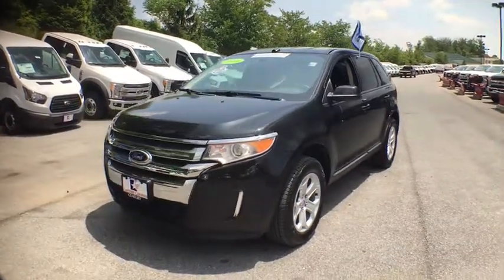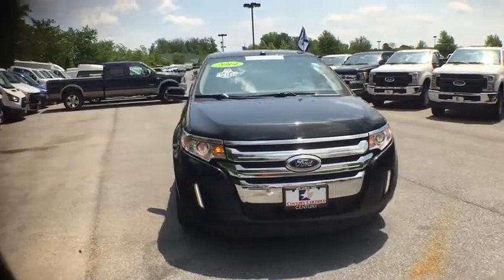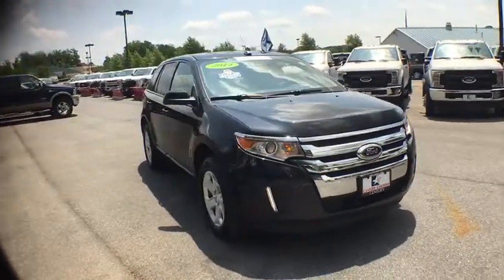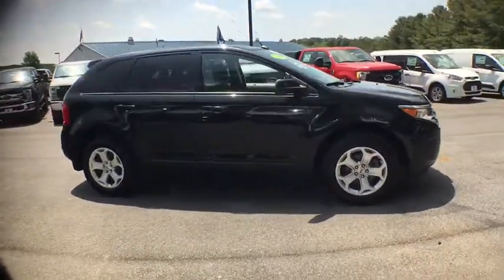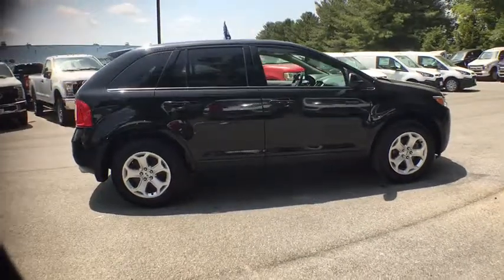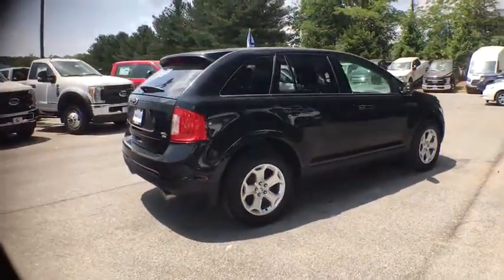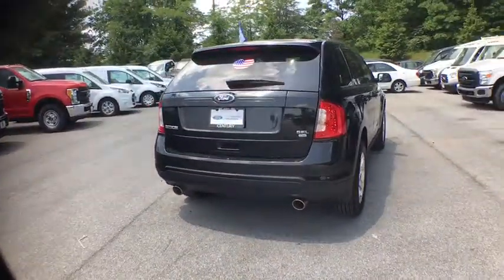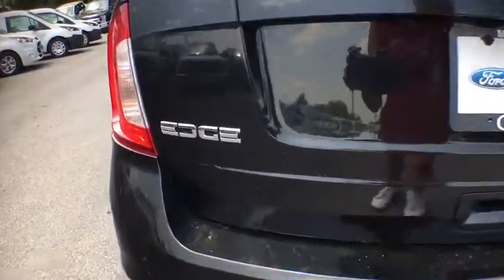2014 Ford Edge Mt. Airy, Westminster, Skysville, Germantown, Frederick, MD P4996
New Price! CARFAX One-Owner. Clean CARFAX. Black 2014 Ford Edge SEL AWD 6-Speed Automatic with Select-Shift 3.5L V6 Ti-VCT FORD CERTIFIED, REMAINDER OF FACTORY WARRANTY, **INCLUDES WARRANTY**, ONE OWNER, CLEAN VEHICLE HISTORY...NO ACCIDENTS!, SERVICE RECORDS AVAILABLE, LEATHER, ALL WHEEL DRIVE, MARYLAND STATE INSPECTED!, 25 MPG.brbrRecent Arrival!brbrAwards:br  * JD Power Initial Quality Study (IQS)   * 2014 KBB.com Brand Image AwardsbrbrbrReviews:brbr  * Quiet and comfortable cabin; abundant features; comfortable ride; composed handling; higher fuel economy from available turbocharged four-cylinder engine. Source: Edmundsbr  * Driven by your choice of 3 smart engines, the Ford Edge is one amazingly capable crossover. Its standard 3.5L Ti-VCT V6 delivers unsurpassed V6 hwy mileage of up to 27 mpg. The remarkable 2.0L EcoBoost engine gives you plenty of low-end torque for acceleration and passing, plus fuel efficiency. And the 305-horsepower 3.7L Ti-VCT V6 on Edge Sport is the most powerful V6 in its class. A new SEL Appearance Package adds flair including eye-catching 20 inch wheels. Available in all-wheel drive or front-wheel drive, the Edge can help you maintain your cruising distance, change lanes and back out of parking spaces. The turbocharged, direct-injection 2.0L EcoBoost I-4 engine with 6-speed automatic transmission, helps the Edge deliver up to 30 mpg hwy and travel over 500 miles per tank. The Edge's new active grille shutters, included with the EcoBoost engine, help make itself even more aerodynamic and fuel efficient. The 3.7L Ti-VCT V6 engine inside Edge Sport provides the driver with 305 horsepower, 280 lb.-ft of torque, plus 26 mpg hwy. Racing-style paddle shifters give you ultimate control of its 6-speed SelectShift Automatic transmission. Outside, aggressive front and rear fascias combine with a bold black grille, unique headlamp treatments, oval-shaped chrome exhaust tips and jaw-dropping 22 inch aluminum wheels to give Edge Sport the look that backs it all up. The Limited model is just one example of the interior luxury experienced in the new Edge. The Edge Limited has luxurious leather-trimmed and heated front seats featuring 10-way power adjustments. With your seat just the way you like it, you can adjust the standard title/telescoping steering column to match your driving style too. Graceful lines effortlessly guide your eyes along the dash and down the flow-through center console, merging into a singularly inviting interface. Source: The Manufacturer Summary
ENGINE: 3.5L TI-VCT V6,Black Bodyside Cladding,Black Side Windows Trim and Black Front Windshield Trim,Body-Colored Door Handles,Body-Colored Front Bumper,Body-Colored Power Heated Side Mirrors w/Convex Spotter and Manual Folding,Body-Colored Rear Bumper,Chrome Grille,Clearcoat Paint,Compact Spare Tire Mounted Inside Under Cargo,Deep Tinted Glass,Fixed Rear Window w/Fixed Interval Wiper and Defroster,Fully Automatic Projector Beam Halogen Headlamps w/Delay-Off,Fully Galvanized Steel Panels,Liftgate Rear Cargo Access,Lip Spoiler,Perimeter/Approach Lights,Speed Sensitive Variable Intermittent Wipers,Steel Spare Wheel,Tires: P245/60R18 AS BSW,2 Seatback Storage Pockets,4 12V DC Power Outlets,4-Way Passenger Seat -inc: Manual Recline and Fore/Aft Movement,60-40 Folding Split-Bench Front Facing Manual Reclining Fold Forward Seatback Rear Seat,Air Filtration,Analog Display,Cargo Area Concealed Storage,Cargo Net,Cargo Space Lights,Carpet Floor Trim,Compass,Cruise Control w/Steering Wheel Controls,Day-Night Auto-Dimming Rearview Mirror,Delayed Accessory Power,Driver And Passenger Visor Vanity Mirrors w/Driver And Passenger Illumination,Driver Foot Rest,Dual Zone Front Automatic Air Conditioning w/Steering Wheel Controls,Fade-To-Off Interior Lighting,Front And Rear Map Lights,Front Center Armrest w/Storage and Rear Center Armrest,Front Cupholder,Full Cloth Headliner,Full Floor Console w/Covered Storage  Mini Overhead Console w/Storage and 4 12V DC Power Outlets,Glove Box,HVAC -inc: Underseat Ducts and Console Ducts,Instrument Panel Bin  Driver / Passenger And Rear Door Bins,Interior Trim -inc: Metal-Look Instrument Panel Insert  Metal-Look Door Panel Insert  Metal-Look Console Insert and Chrome Interior Accents,Keypad,Leather/Chrome Gear Shift Knob,Leather/Metal-Look Steering Wheel,Manual Tilt/Telescoping Steering Column,Manual w/Tilt Front Head Restraints and Manual A